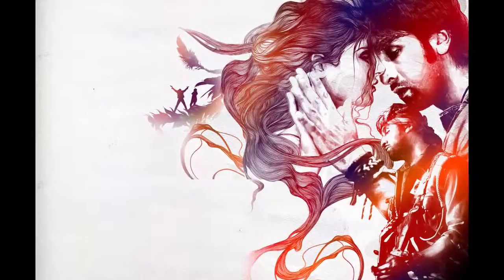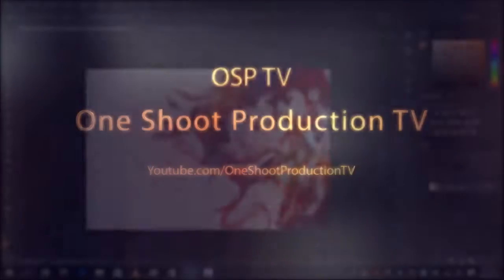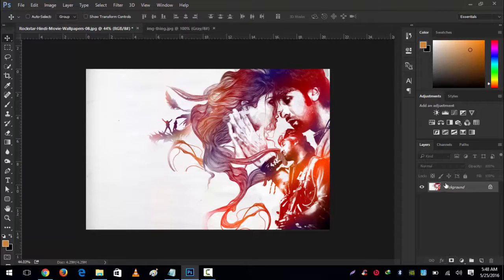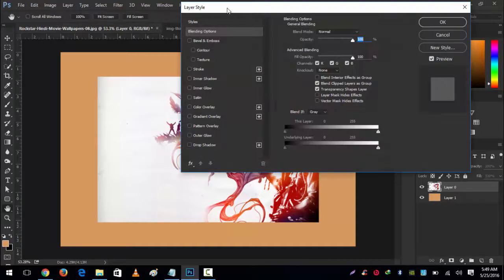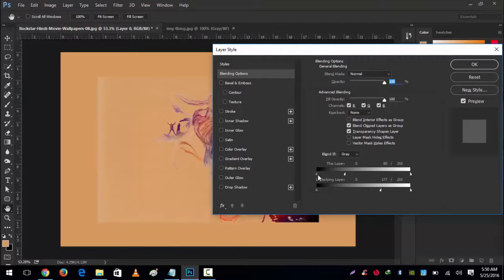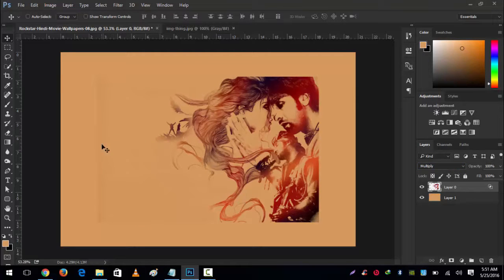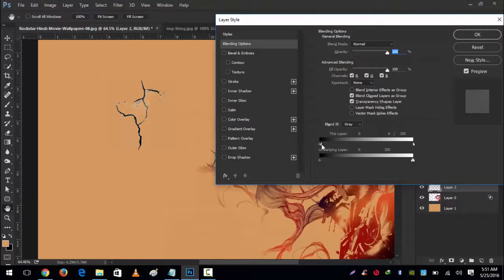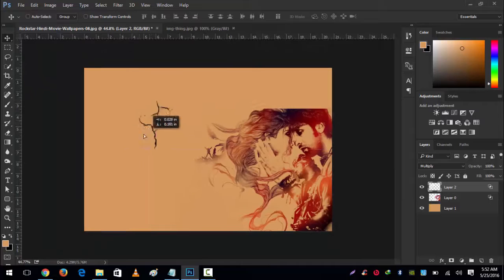Adobe Photoshop: Remove White Background in Adobe Photoshop CC | One Shoot Production TV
in this tutorial i have teach you that how we can remove white color from background ,